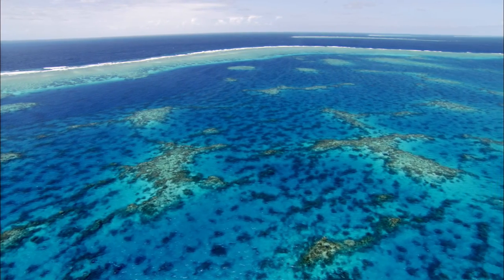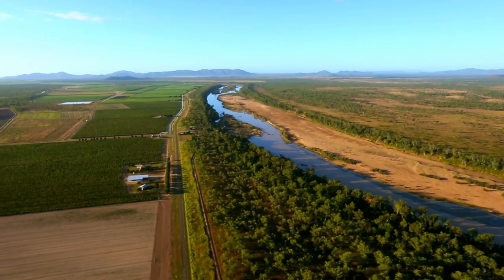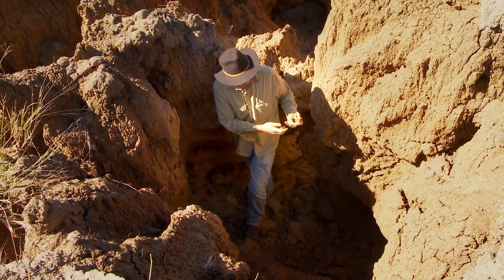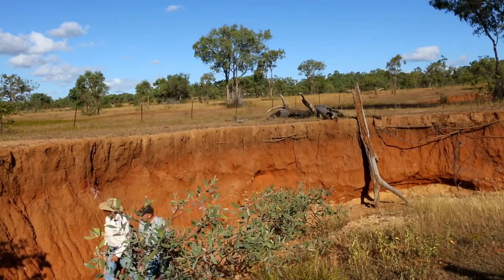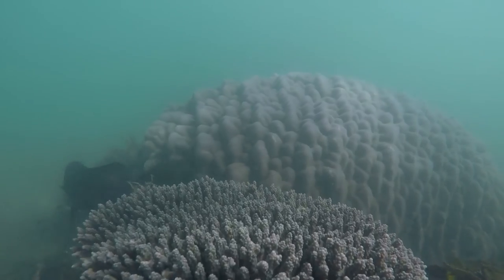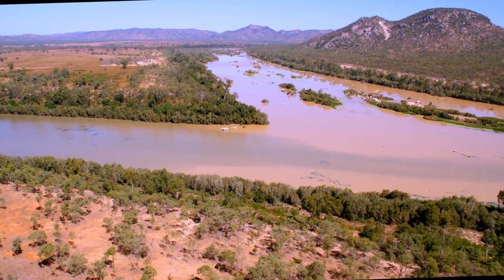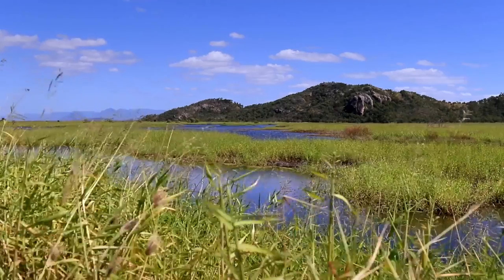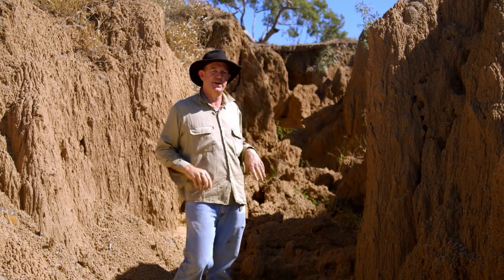Greening Australia Reef Aid: How You Can Help Save the Great Barrier Reef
Our Great Barrier Reef is under threat. Not just from climate change, but from the impact of tonnes of soil laced with chemicals and fertilisers that pours into its waters each year, suffocating coral and fish and threatening the survival of this fragile ecosystem. The good news? Together, we can help restore it.